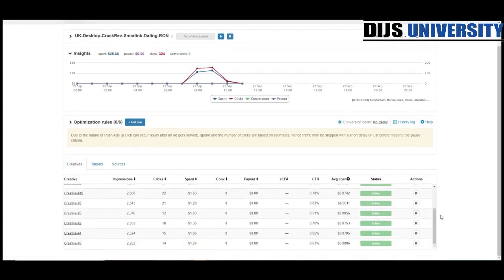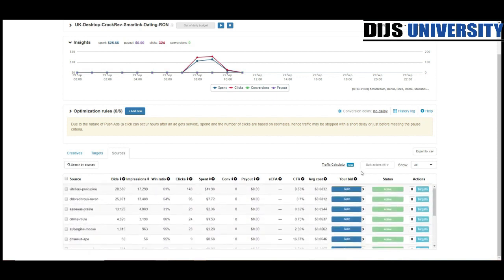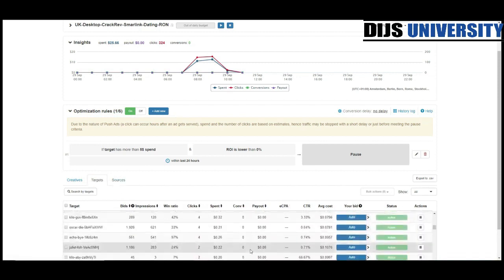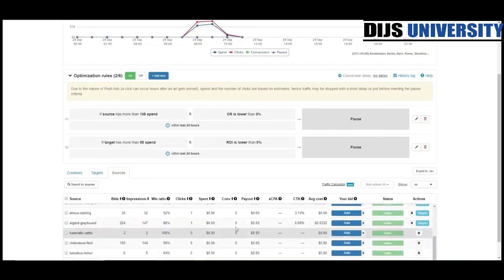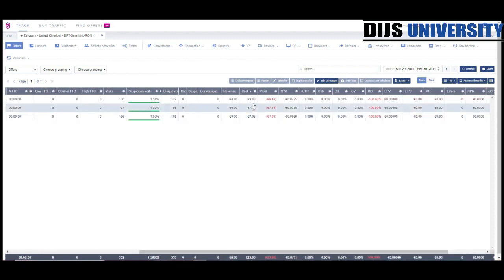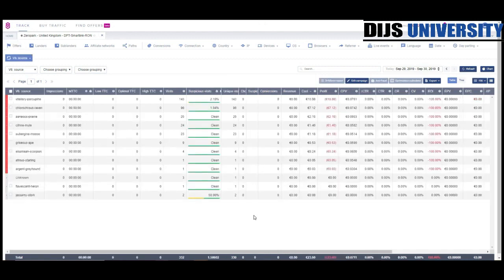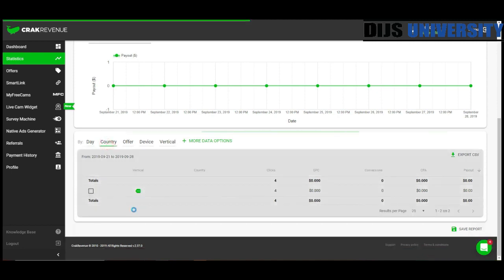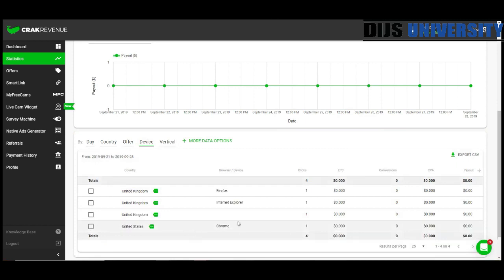How to Make Money on Adverten Using CrakRevenue Part 3 [Live Build]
Ready to find out how you can make money with Adverten using CrakRevenue? Watch this second part of this push traffic tutorial and follow along with this live build to make money with push traffic in 2020.

They will cheer on your successes and help you to achieve a greater profitability thanks to their constantly improving offers and prelands with the highest conversion rate for you. Their offers have been tested multiple times and verified from direct advertisers at the best rates for you.

CrakRevenue is an innovative, all-in-one CPA platform that connects industry-leading advertisers and publishers together.

CrakRevenue is a CPA-based advertising platform that connects advertisers and publishers.

They specialize in the development of custom traffic monetization products and advertising tools, mainly for the Adult, Entertainment, and Dating markets.

They have extensive expertise in running adult websites and affiliate campaigns, they can offer both Advertisers and Affiliates rewarding business opportunities and long-lasting partnerships with their successful adult affiliate network, CrakRevenue. They can easily help you reach your conversion goals.

With nearly 10 years of experience as the biggest player in adult marketing, CrackRevenue makes sure everyone gets a huge piece of the pie and is successful at monetizing traffic and generating leads.

Push notifications are small messages that can reach audiences anywhere and anytime. While pop-ups appear only when audiences are on the site they belong to, push messages are independent of sites. They are associated with web browsers and apps.

It is a message that pops up on a mobile device. App publishers can send them at any time, users don't have to be in the app or using their devices to receive them. Each mobile platform has support for push notifications iOS, Android, Fire OS, Windows and BlackBerry all have their own services.